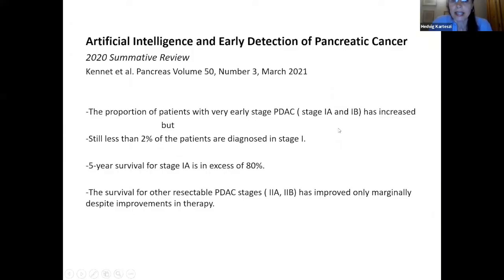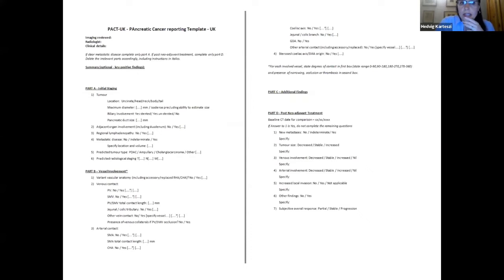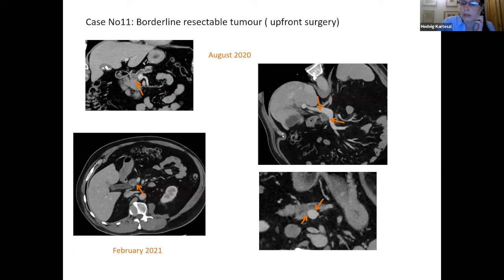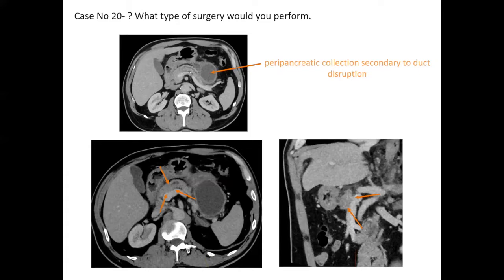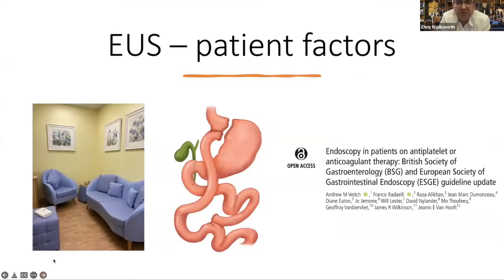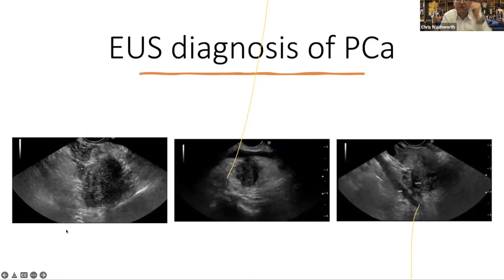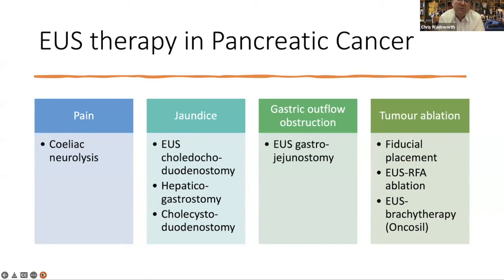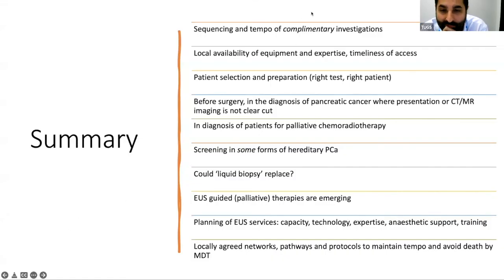5th TUGS webinar; Imaging in pancreatic cancer